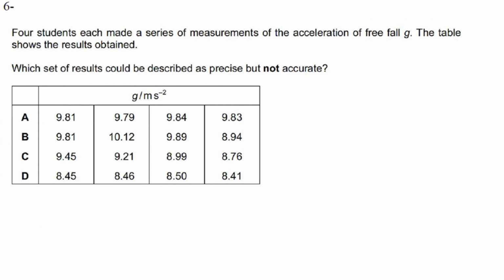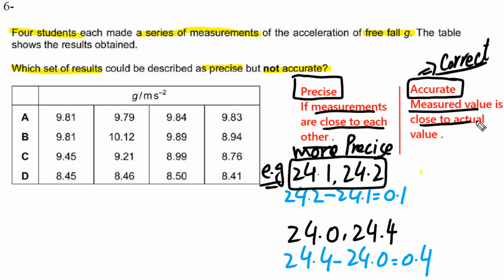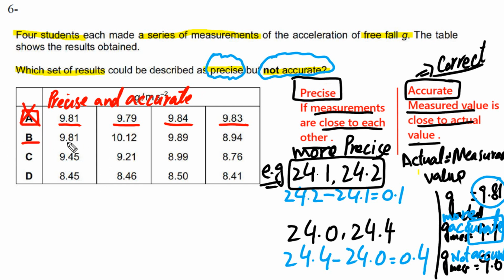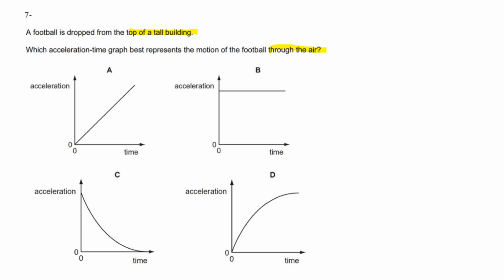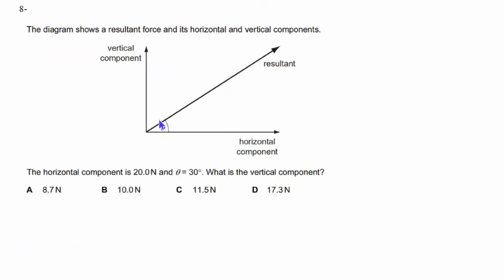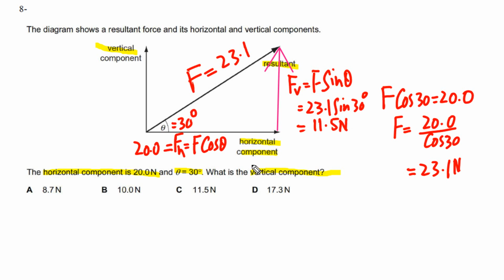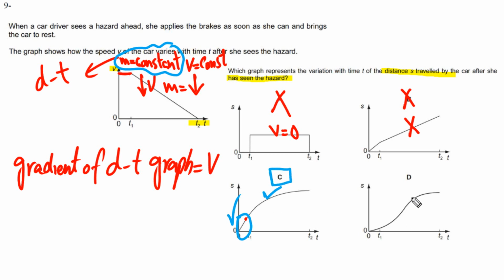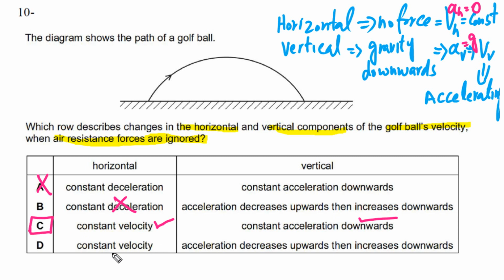CAIE A Level Physics Paper 1 Solution-Kinematics and Measurements Questions with Solutions Part 2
CAIE AS Physics Past Paper Solutions -Kinematics and Measurements Questions with Solutions Part 2
This video will help you to understand measurements and Kinematic concepts in depth . It will also help you to prepare for CAIE AS Physics , AP Physics 1 , SAT and Physics Bowl competition as well .